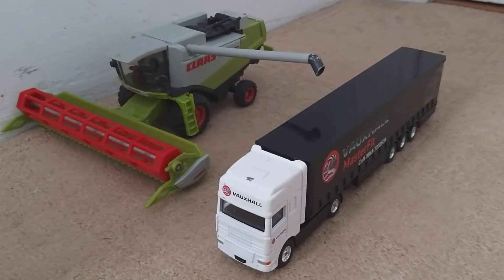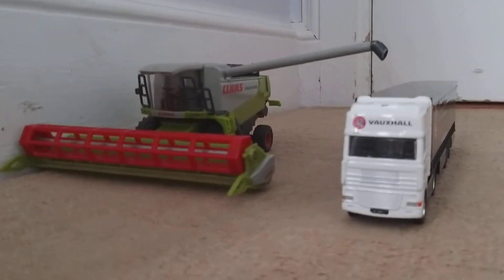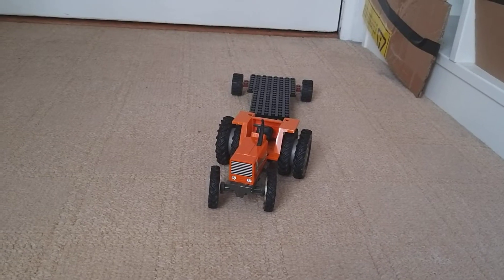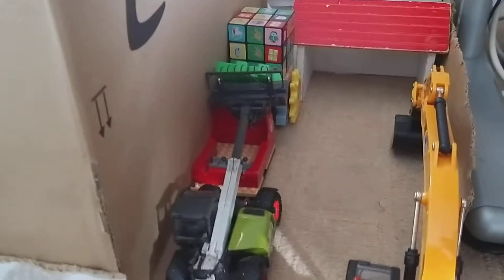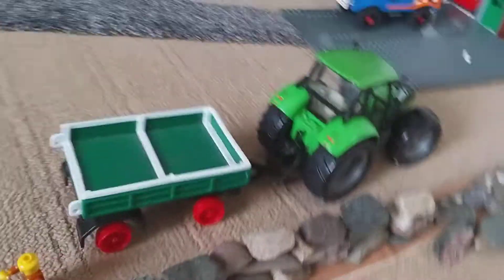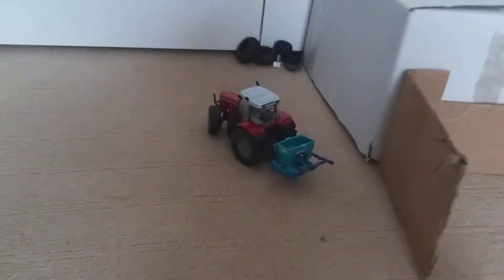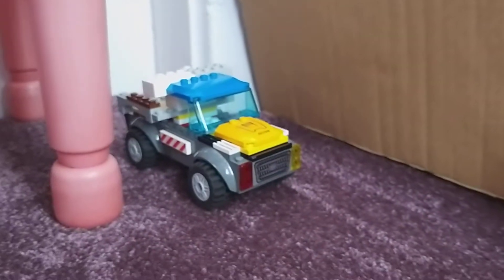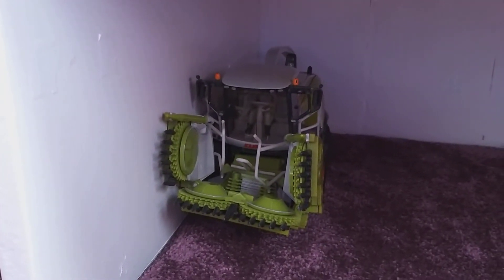11 September 2021: Hilltop farm update 75: Damage has been done